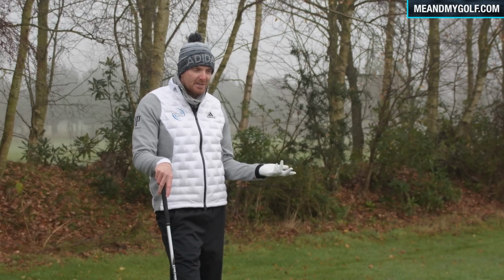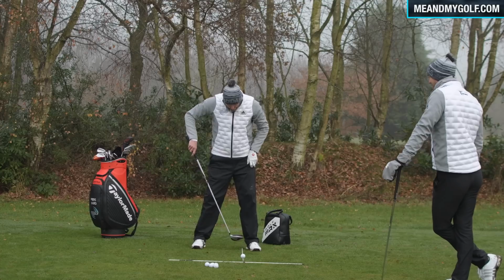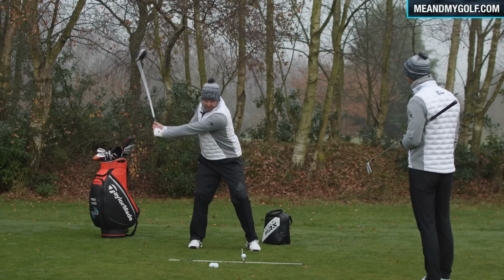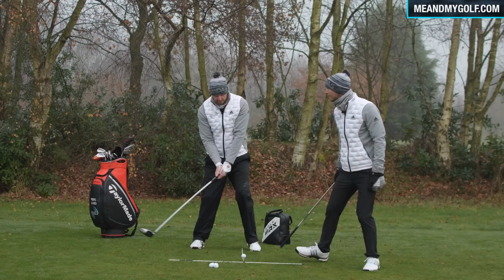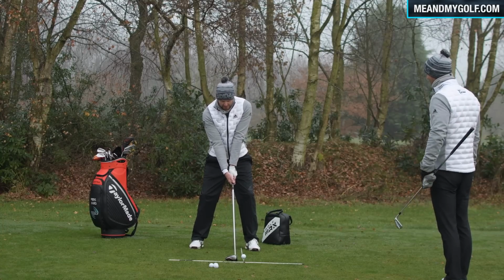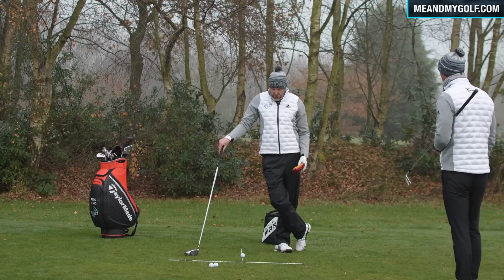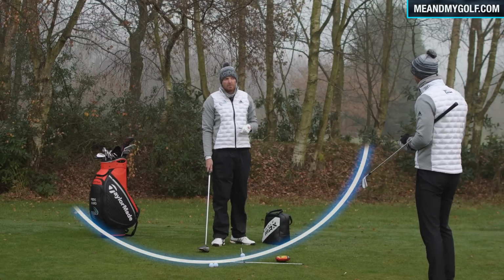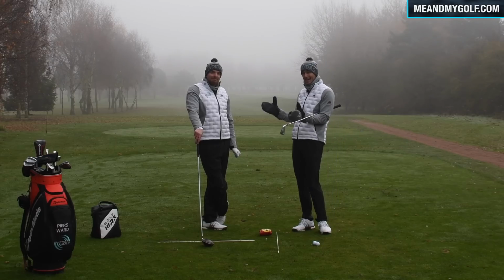Hit LONGER DRIVES - Winter GOLF Series - Part 1 | ME AND MY GOLF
Check out our exclusive Golf Schools by clicking here🏌️⛳ Hit LONGER Drives - Winter Golf Series - Part 1 - In this weeks Impact Show we start our brand new Winter Golf Series that will guide you through the best practises to optimise your game through these tricky months. This week we start with driving and how we can help you hit longer drives, consistently, during the winter period. We provide you with drills that will help your set up, back swing, transition and down swing. Be sure to look out for the drill that will help you swing like Rory Mcilroy and Jack Nicklaus as well, it's a good one!

To find the Slice To Draw coaching plan and many more click here!

We are proud to be partnered with these brands 👇🏻